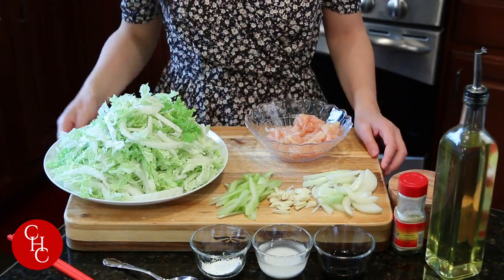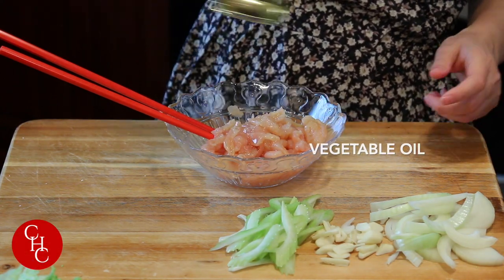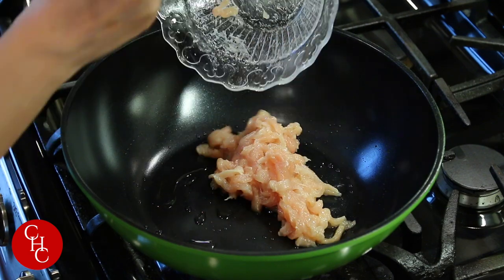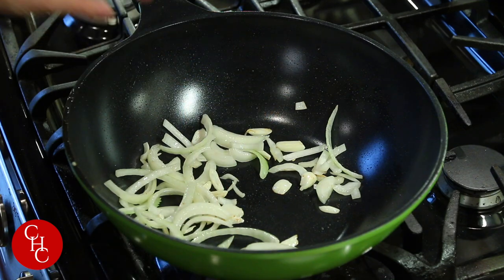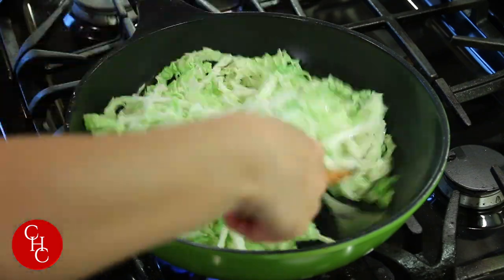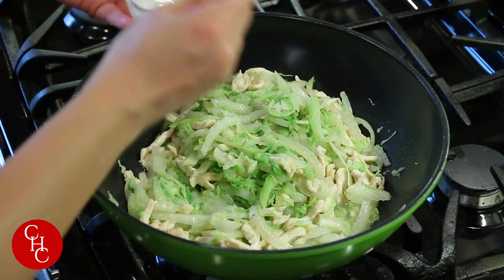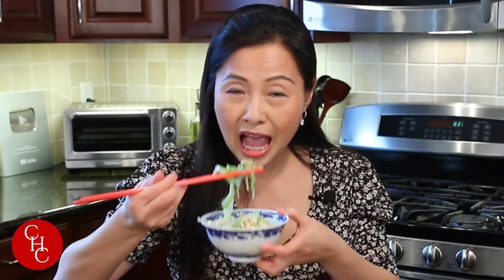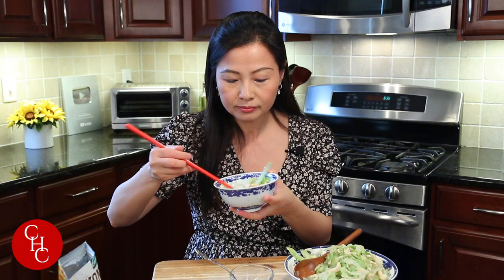Chicken Chow Mein, a classic takeout to make at home, are there noodles? 鸡肉白菜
How to make classic takeout Chicken Chow Mein at home. It is a great dish made with chicken and vegetables and served with rice and wonton strips. The wonton strips (or fried noodles) might be the reason this is called Chow Mein while this is the other Chow Mein, stir fried noodles.

Hi everyone! Did you ever have Chicken Chow Mein like this? It is actually very delightful dish, a takeout to be made at home. Please try.
大家好！你吃过这个鸡肉炒白菜吗？很清新哟， 试试看吧。
Thank you! Love, Ling

Ingredients:
Chicken breast, 4 oz
Napa cabbage, about 7 cups
1 Stalk celery
5 cloves garlic
1/2 onion
corn starch
salt
white pepper powder
soy sauce
wonton strips (or fried noodles)
vegetable oil

Dark Vinegar

Oyster sauce

Sichuan peppercorns

Dry Noodle

Rice Cake

Soft Tofu

Queensense wok

Ceramic Wok

Cutting Board

Bamboo Steamer

⭐️𝐏𝐚𝐧𝐬

12-Inch Stir Fry Pan

14-Inch Stir Fry

10-Inch and 12-Inch Skillets

3-1/2-Quart Saucepan

Rice Cooker

⭐️𝐋𝐢𝐧𝐠’𝐬 𝐂𝐚𝐦𝐞𝐫𝐚𝐬